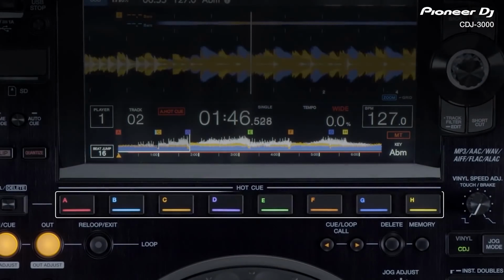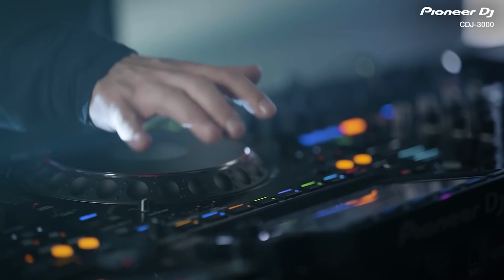Why are DJs disappointed with the Pioneer CDJ-3000 Controller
On todays show I talk about the new Pioneer CDJ-3000 Controller and my overall thoughts about the new hardware and how it stacks up against other flagship media player controllers from the competition like Denon.